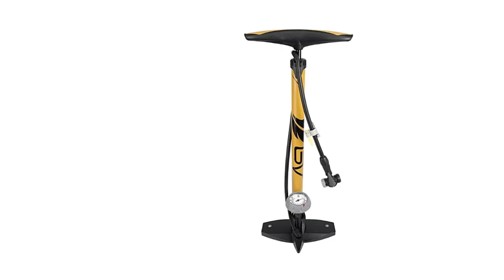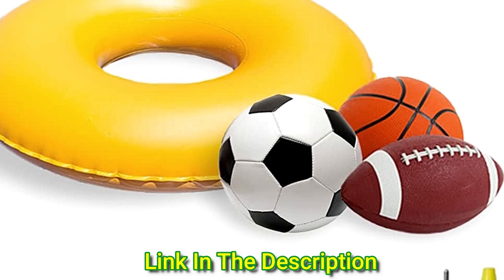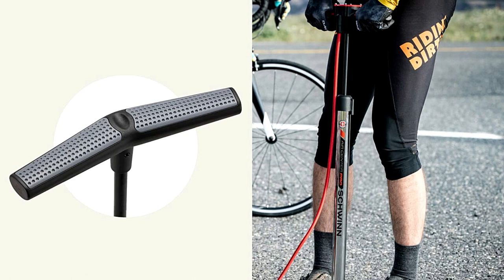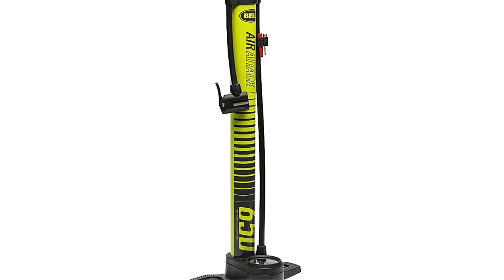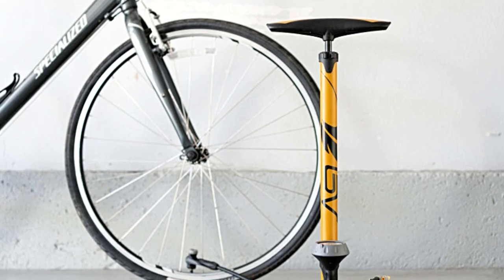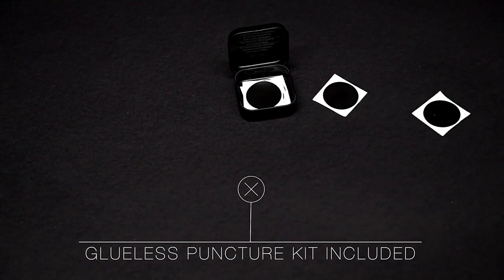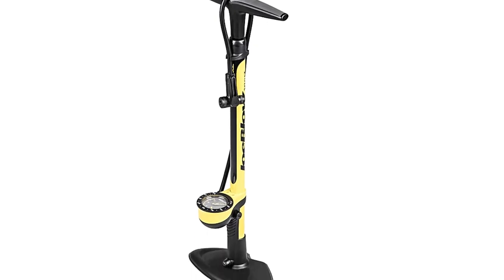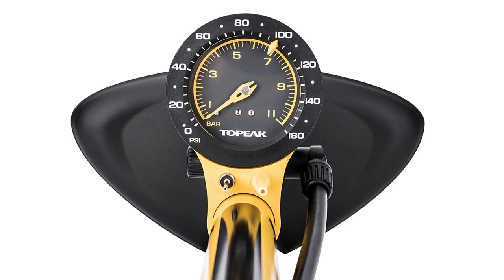Top 5 Bike Floor Pump with Gauge 2023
Are you looking for the best Bike Floor Pump with Gauge on Amazon 2023? This video breaks down the Top 5 Bike Floor Pump with Gauge for Outdoor on the market.

01. BV Bicycle Pump Ergonomic Bike Floor Pump with Gauge, Bike Pump with Air Ball Pump Inflator, 160 PSI, Fits Presta and Schrader- Twin Valve Head

02. Schwinn Air Center Floor Bike Pump, Guage Fits Schrader and Presta Valve Types, Multiple Colors

03. Bell Air High Volume Bicycle Pump

04. Vibrelli Bike Floor Pump with Gauge - High Pressure 160 PSI - Presta Valve Bike Pump Automatically Switches to Schrader - Bicycle Pump Comes with Glueless Puncture Kit

05. Topeak Joe Blow Sport III High Pressure Floor Pump